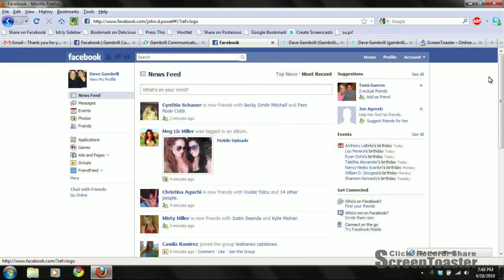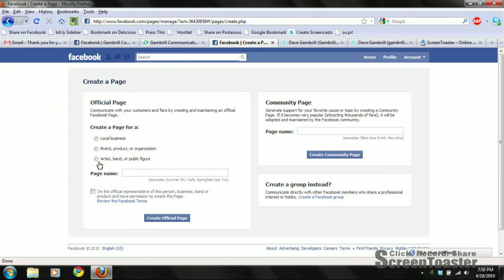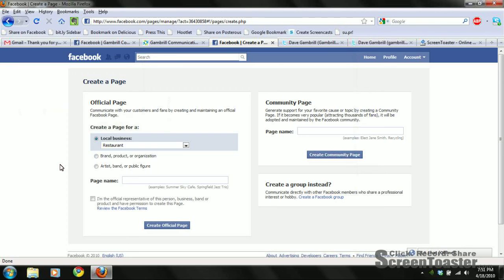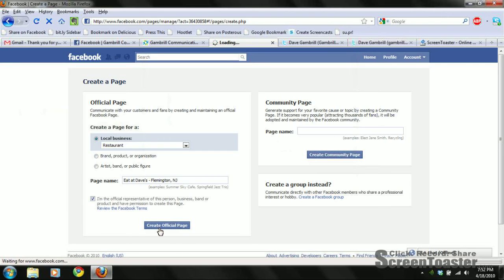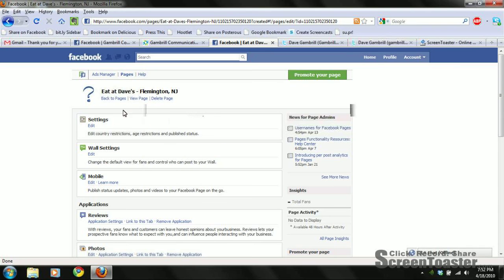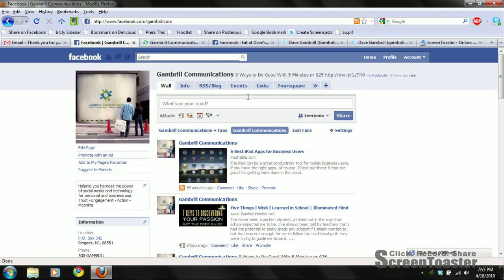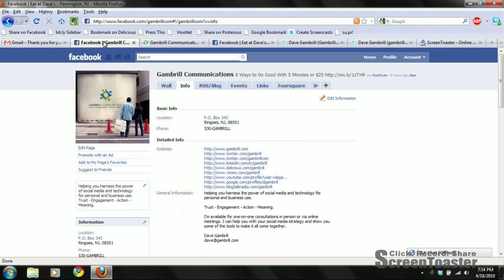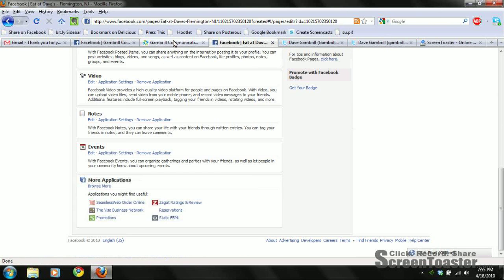Make a Facebook Fan Page in 5 Minutes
A quick overview of how to make your own Facebook Fan Page by Dave Gambrill of Gambrill Communications.